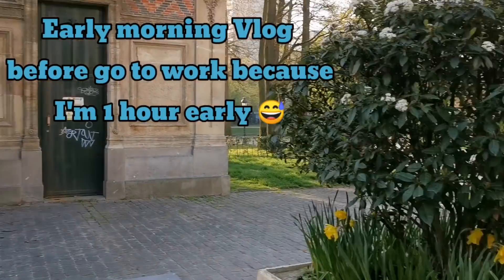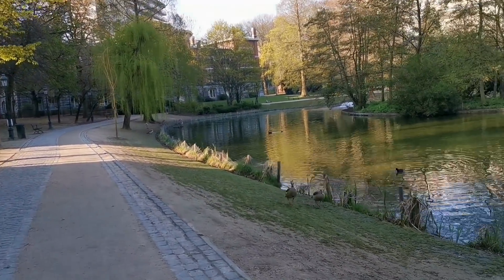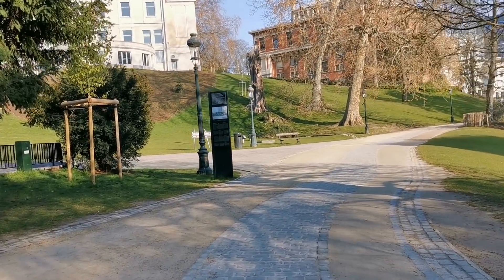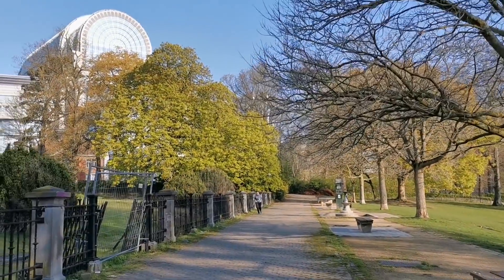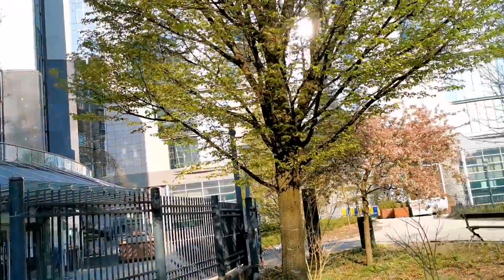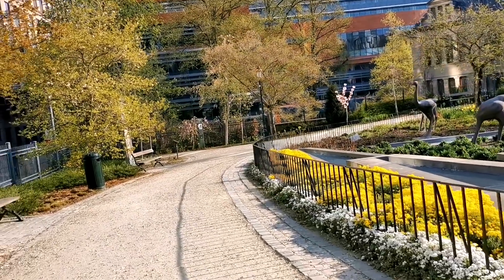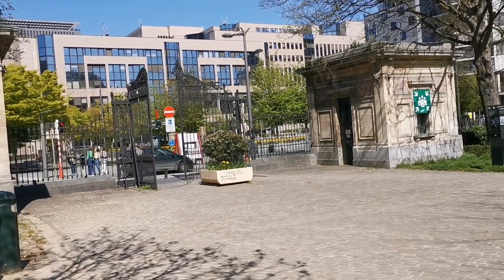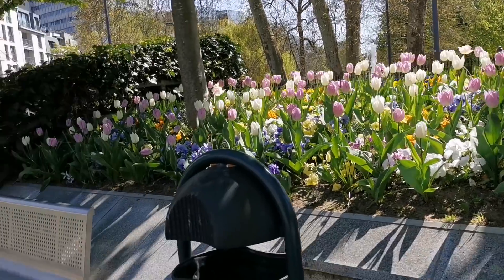Leopold Park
In this video.. I will show you around to this huge and  beautiful  Park.
In this park you will find also House of European History where I work, its interesting and amazing free museum..

Leopold Park  is a public park of 6.43 ha (15.9 acres) located within the Leopold Quarter (European Quarter) of Brussels, Belgium. It is adjacent to the Paul-Henri Spaak building, the seat of the European Parliament. It is served by the metro stations Maalbeek/Maelbeek and Schuman on lines 1 and 5 of the Brussels metro.

The outstanding feature of the park is its pond, fed by the Maelbeek stream. Many rare trees (remnants of a botanic garden) and animals such as mallards, moorhens, coots, and even Egyptian geese and rose-ringed parakeets thrive in this urban environment.